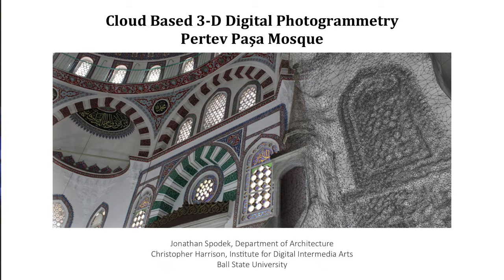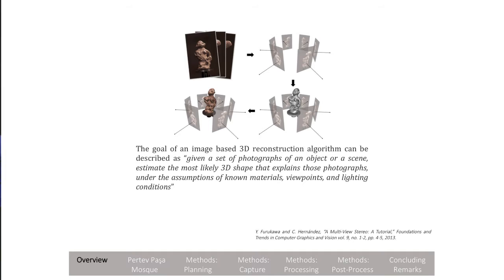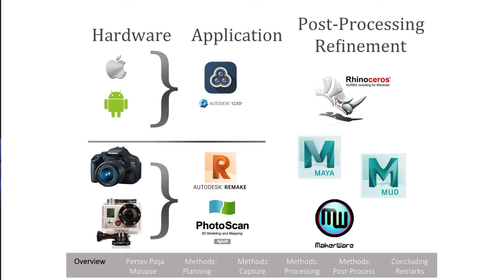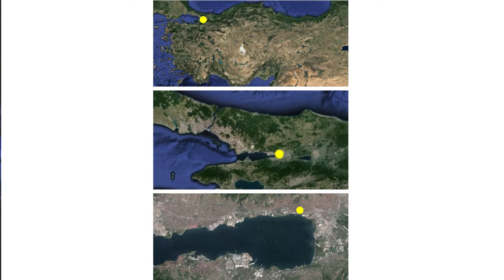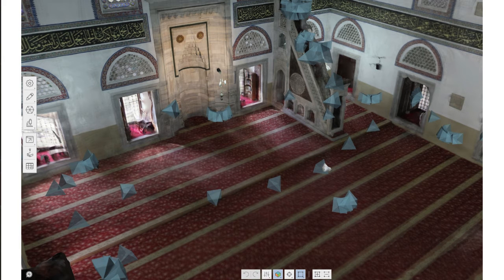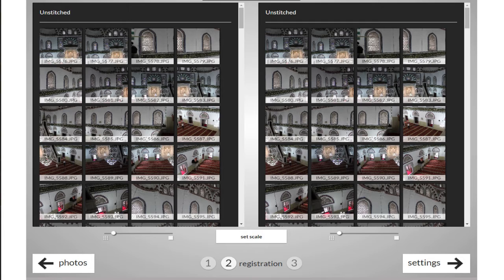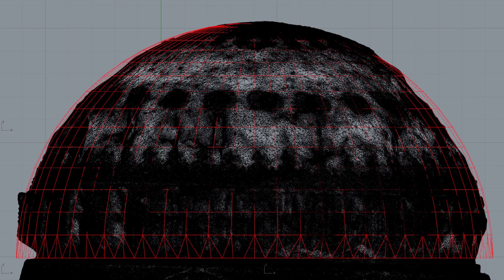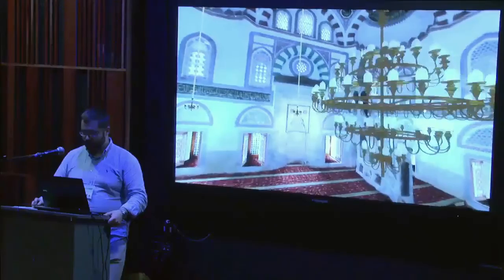Cloud Based 3-D Digital Photogrammetry | Jonathan Spodek and Christopher Harrison Presentation